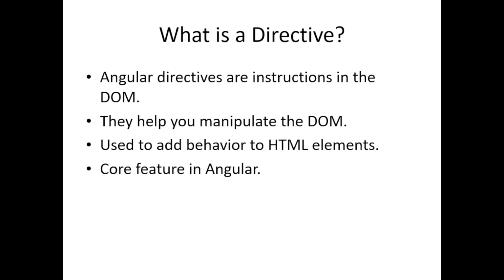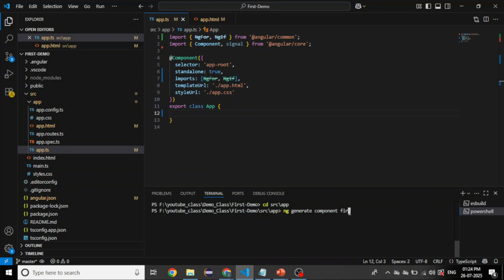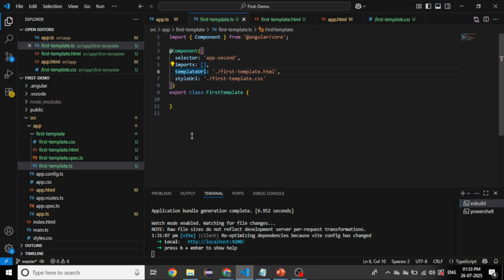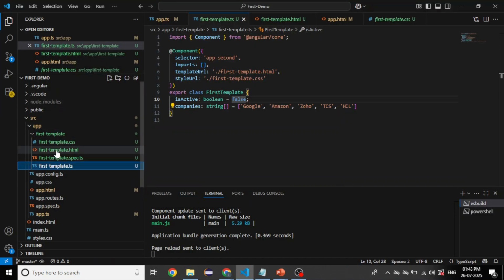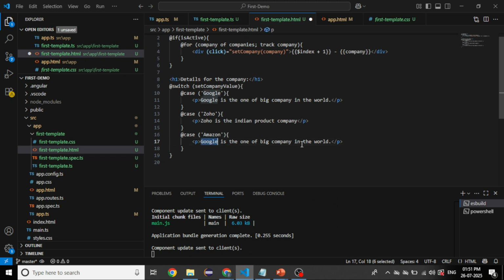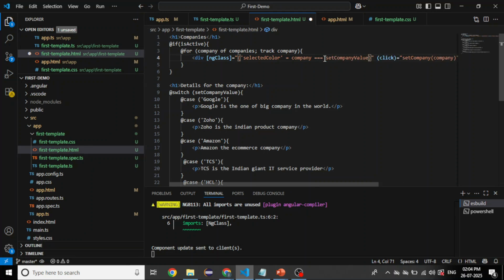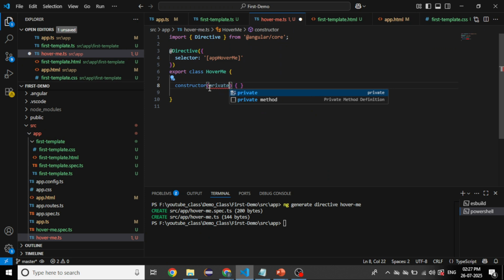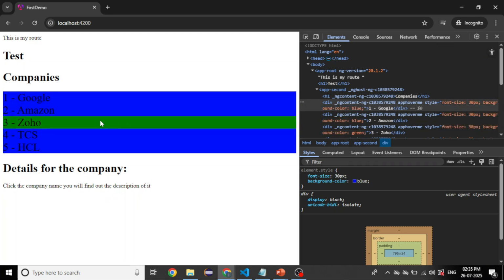Angular Directives Tutorial for Beginners | Learn Structural & Attribute Directives Step by Step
🔥 Learn Angular Directives from Scratch (Beginner-Friendly)

Welcome to this complete Angular Directives tutorial for beginners! In this video, we cover everything you need to know about Structural Directives (*ngIf, *ngFor) and Attribute Directives (ngClass, ngStyle) with practical examples.

Whether you're just starting with Angular or need a refresher, this step-by-step guide will help you understand how directives work and how to use them effectively in your projects.

✅ What You’ll Learn:

What are Angular Directives?

Structural vs Attribute Directives

Best practices for using directives

💡 Perfect for students, junior developers, or anyone new to Angular!